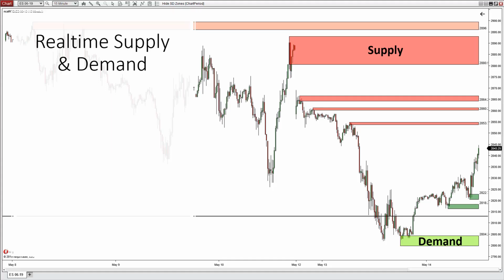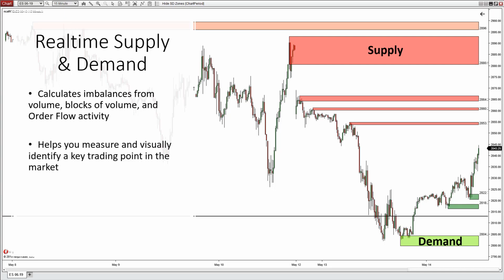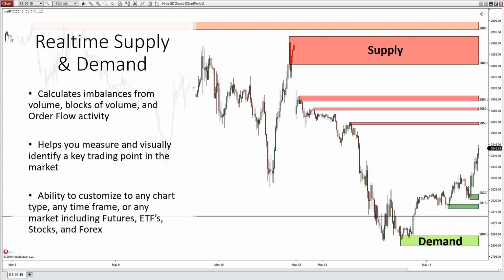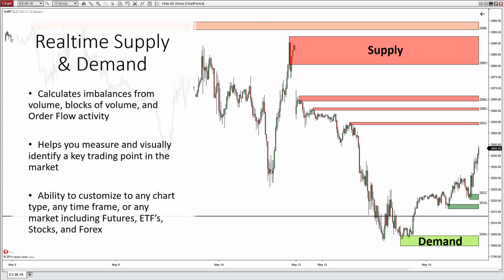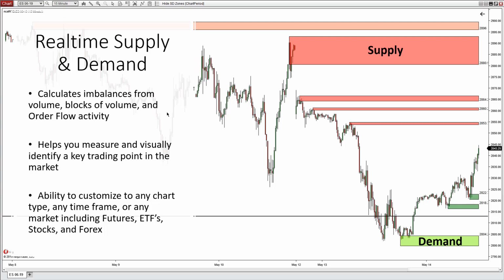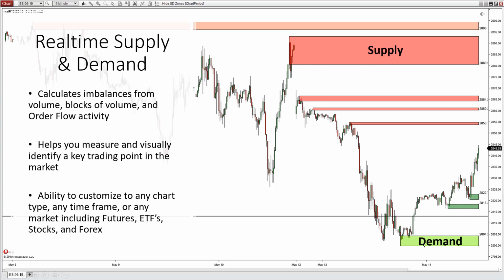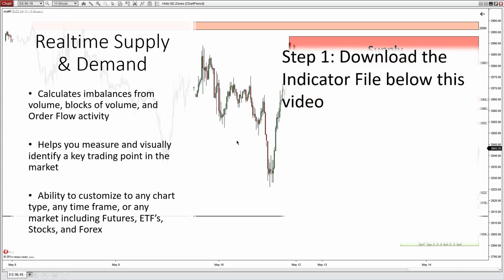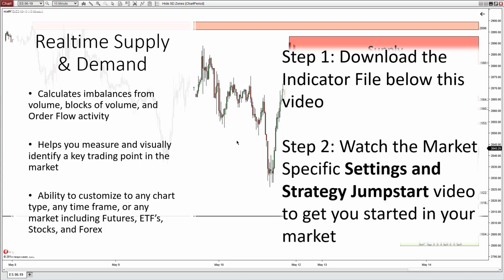Realtime Supply and Demand Main LP video